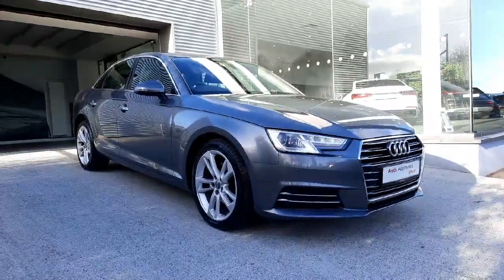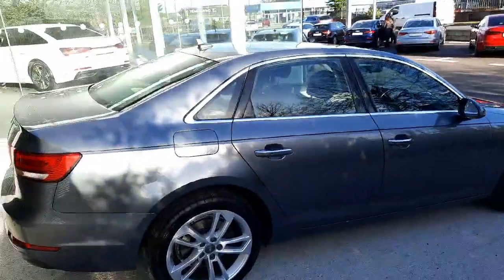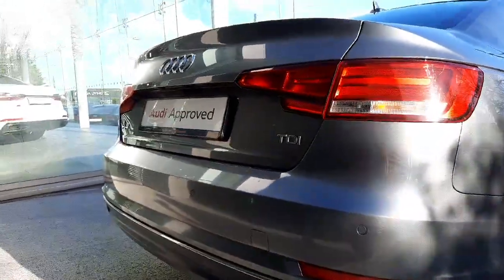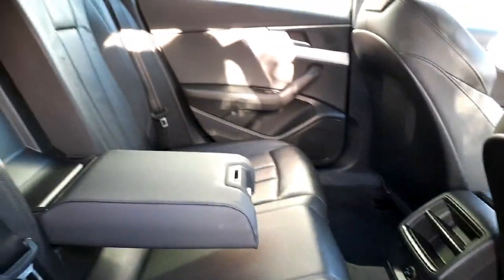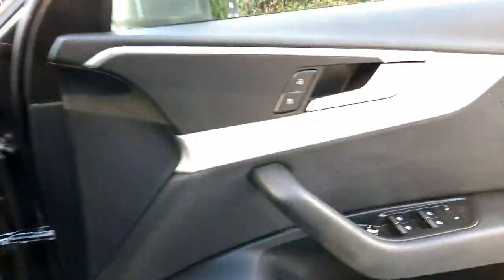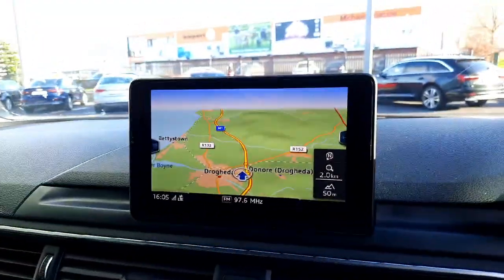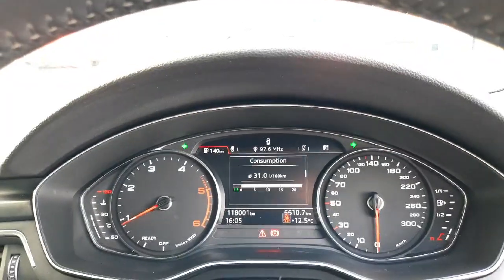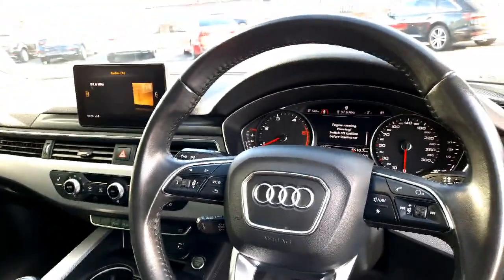191D12424 - 2019 Audi A4 Limousine 2.0tdi 122 SE 4DR RefId: 460102